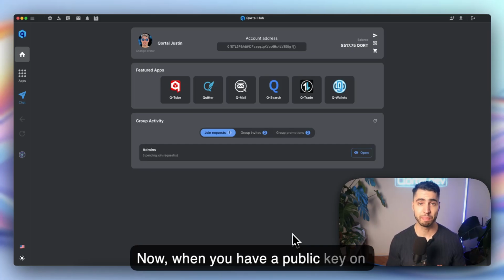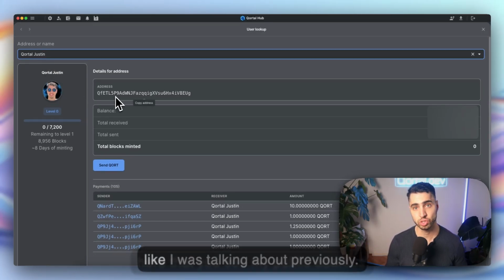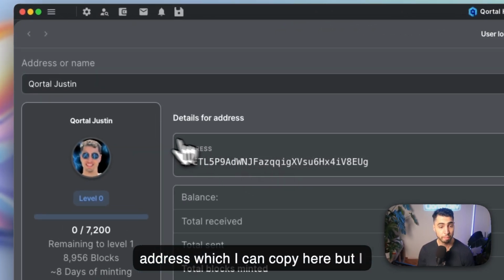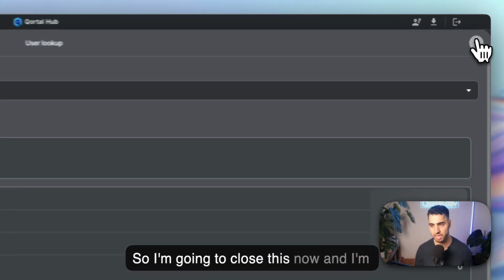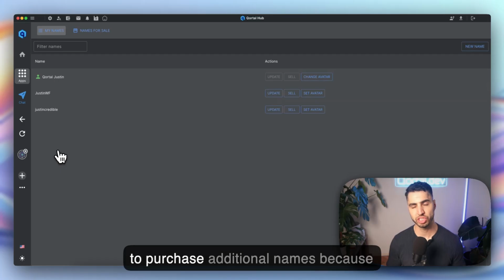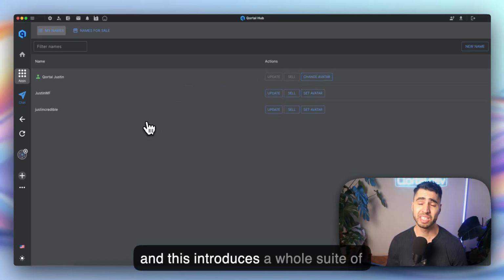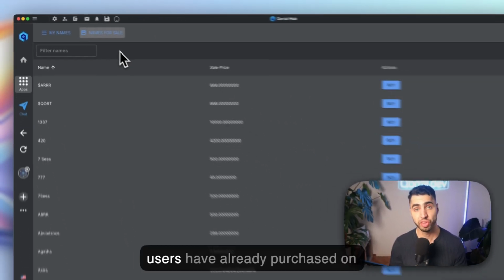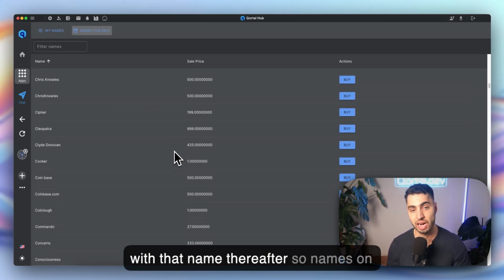Why Qortal Uses Names Instead Of Wallet Addresses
One of the first things you'll do on Qortal is register a name.

Why?

Because nobody wants to interact with a long string of random characters! Your name becomes your identity across the entire Qortal ecosystem. It's how people recognize you, find your content, send you messages, and send you QORT.

In this short demo, I show how names work and why they're such an important part of the user experience on Qortal. If you're curious about decentralized identity and peer-to-peer technology, this is a great place to start.